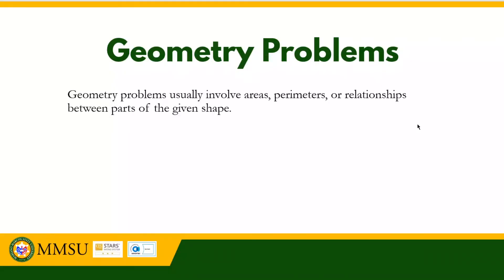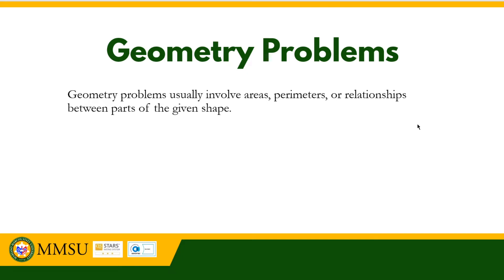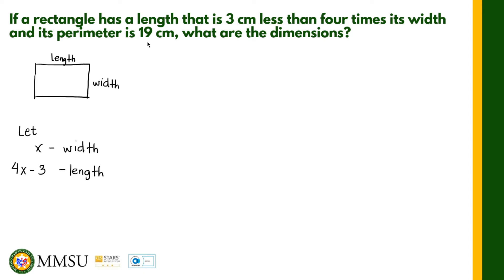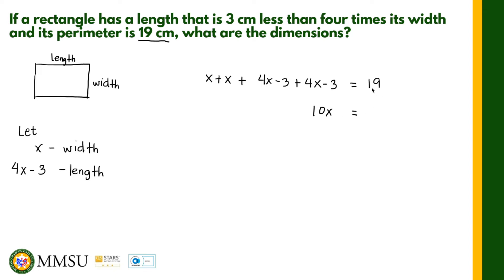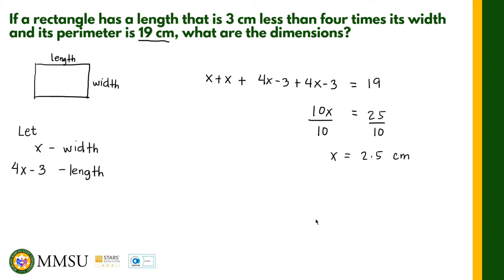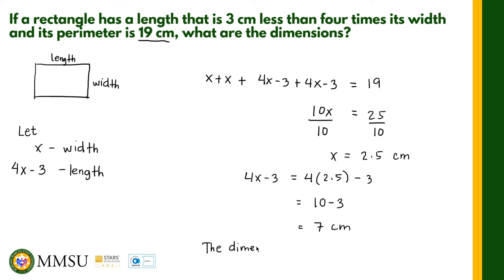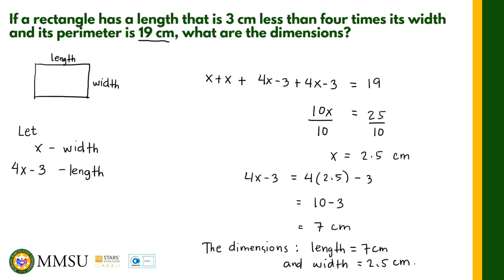Geometry Problems | Applications of Linear Equations in One Variable | Precalculus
Geometry Problems

Geometry problems usually involve areas, perimeters, or relationships between parts of the given shape.

Example Problems:
1. If a rectangle has a length that is 3 cm less than four times its width and its perimeter is 19 cm, what are the dimensions?

2. The longest side of a triangle is twice as long as the shortest side, and 2 cm longer than the third side. If the perimeter of the triangle is 33 cm, what is the length of each side?